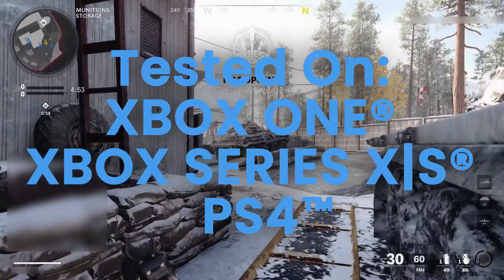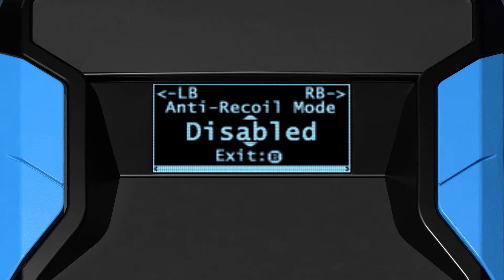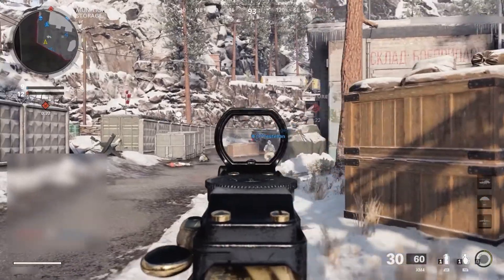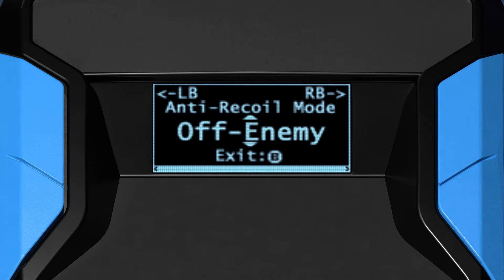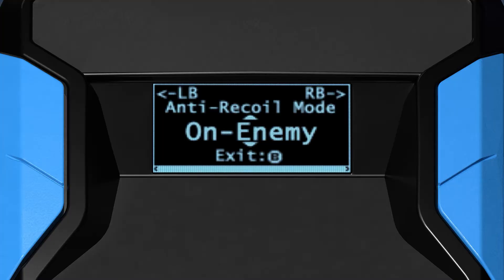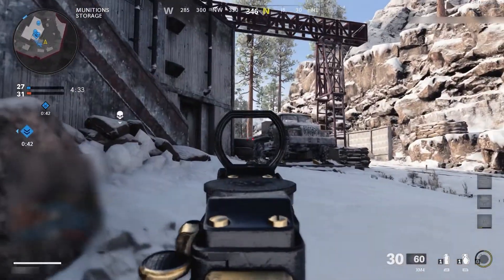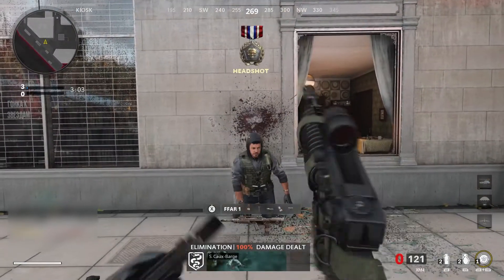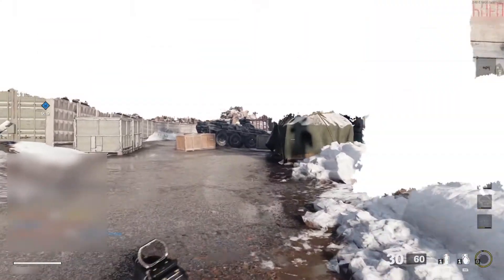Anti-Recoil Mode ★ Black Ops Cold War [OPTIMIZED] ★ Cronus Zen ☯ (Tutorial)(PART 6)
In this video we will show you how to use the Anti-Recoil Mode MOD for the Cronus Zen Black Ops Cold War [OPTIMIZED] game pack.